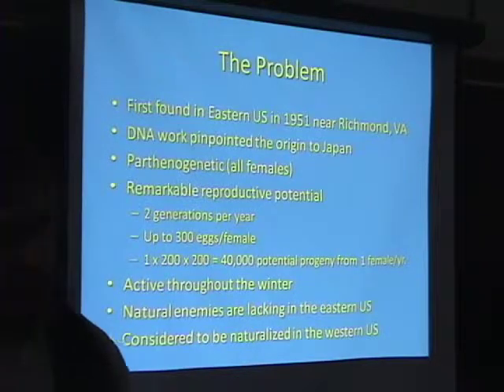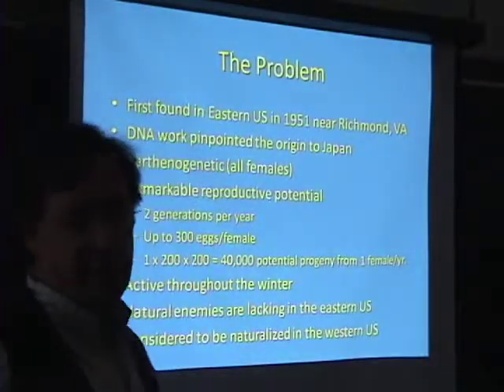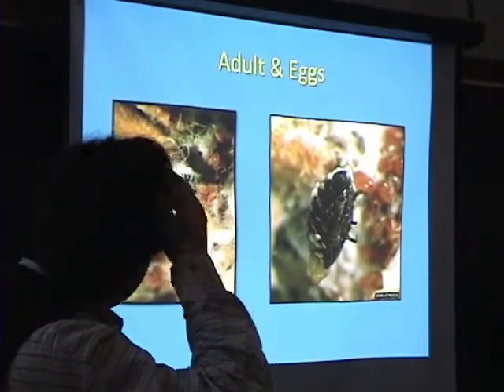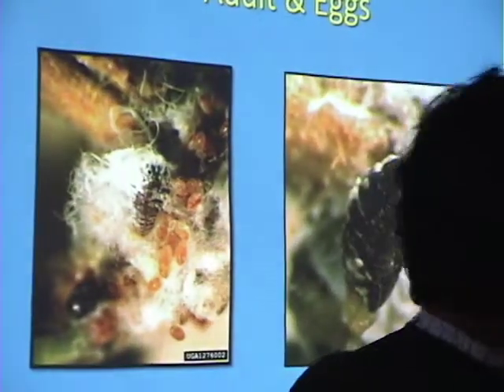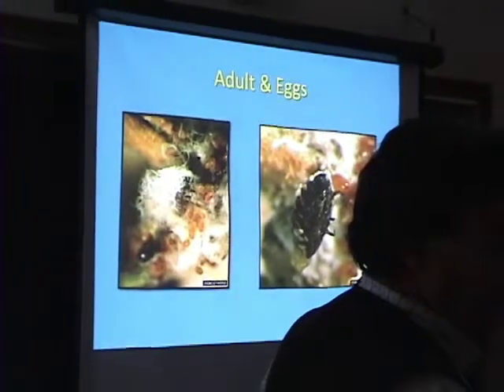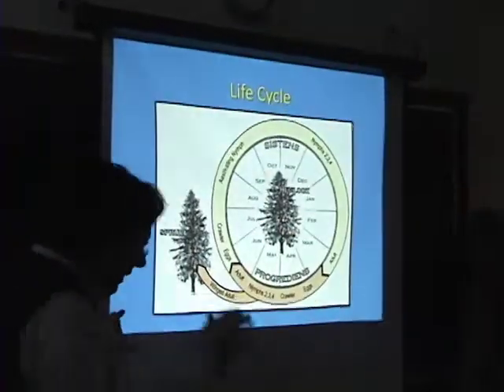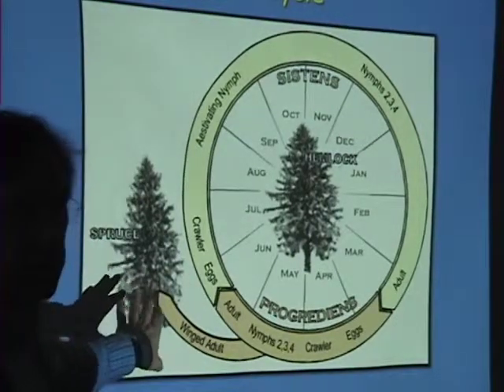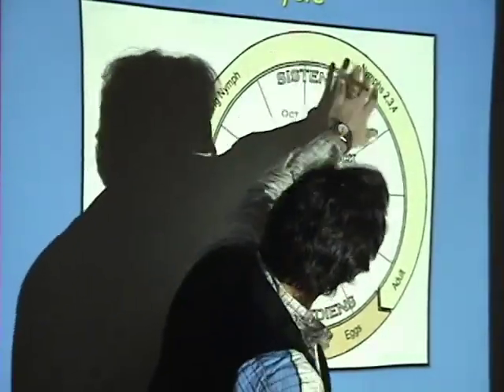Hemlock Wooly Adelgid in the Finger Lakes (2 of 7)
In this session, instruction was given on how to survey, identify, and eliminate the newly discovered invasive aphid-like insect, the Hemlock Wooly Adelgid.

Presentation by Mark Whitmore; Hosted by Todd Bittner